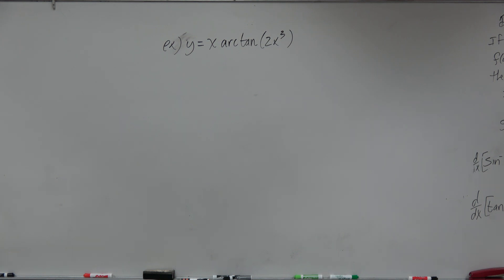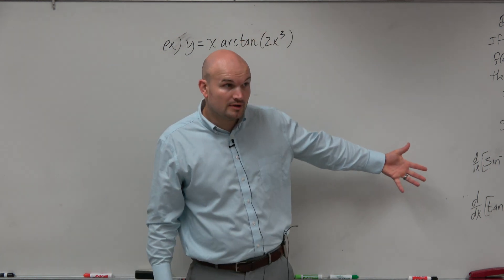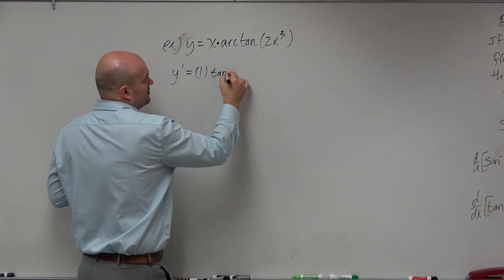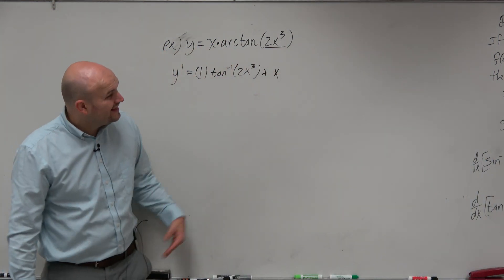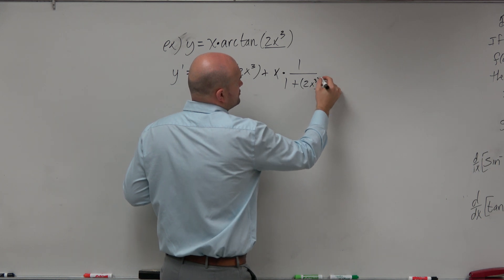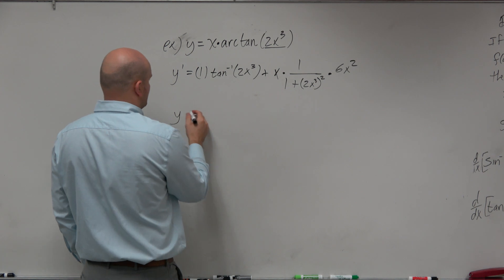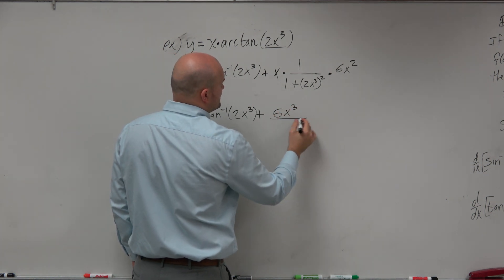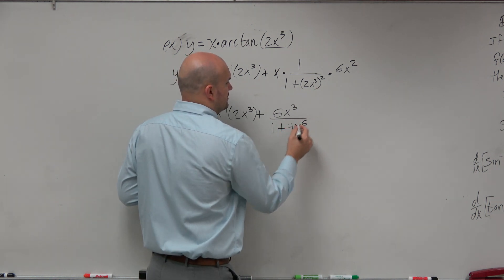How to take the derivative of arctan with product rule and chain